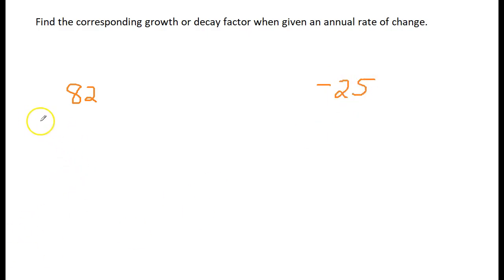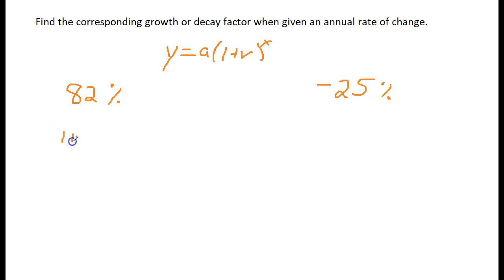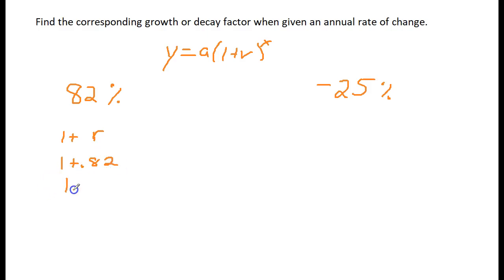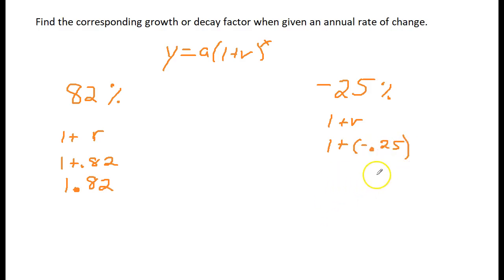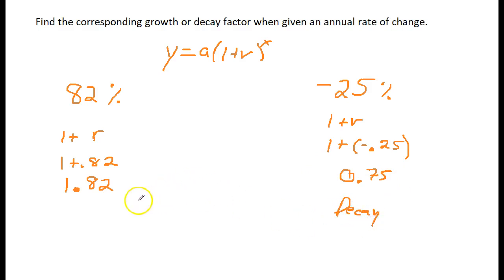Find the corresponding growth or decay factor